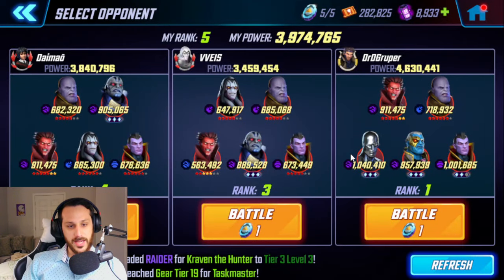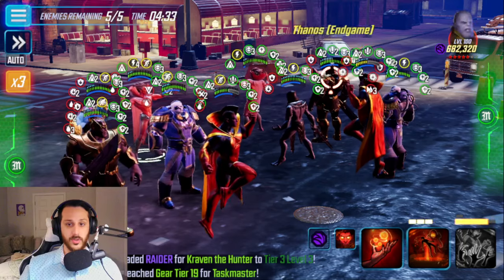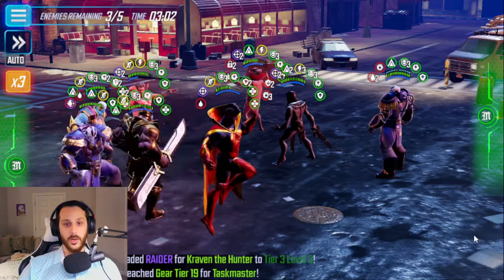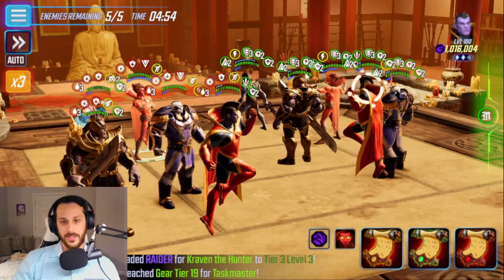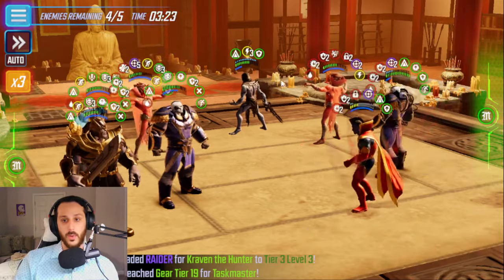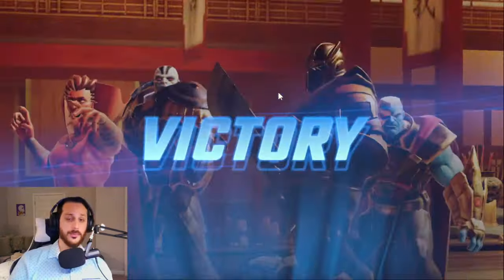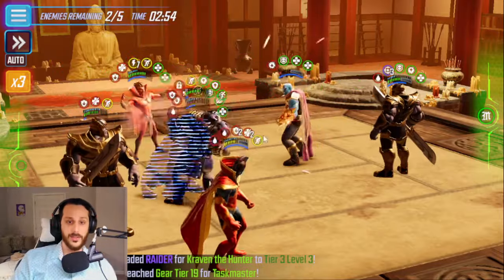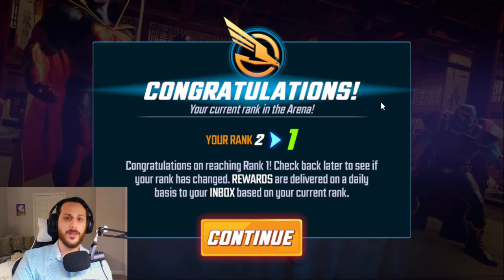STEP BY STEP GUIDE HOW TO DOMINATE ARENA | MARVEL Strike Force | MSF